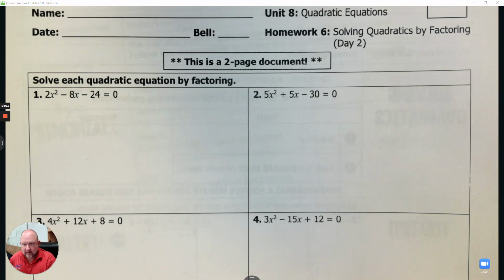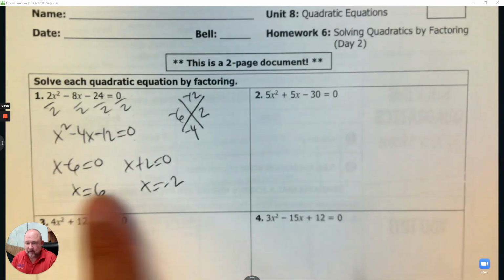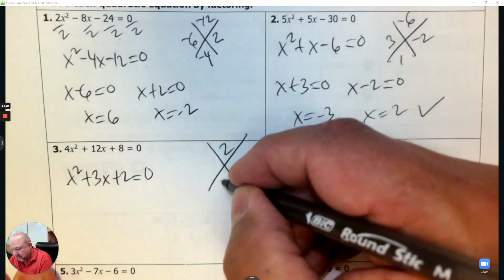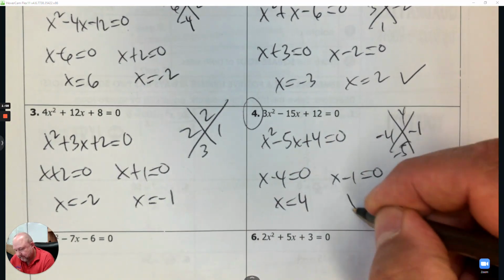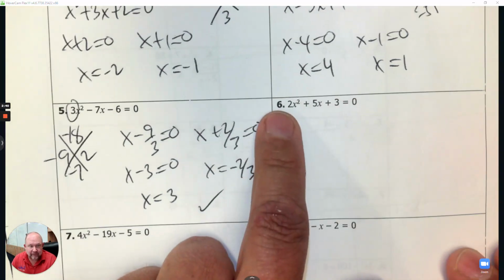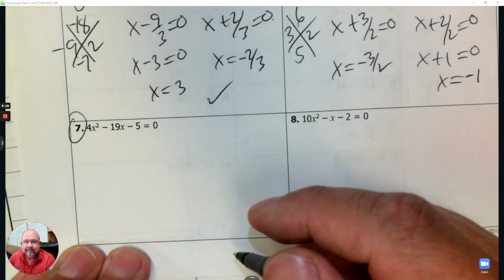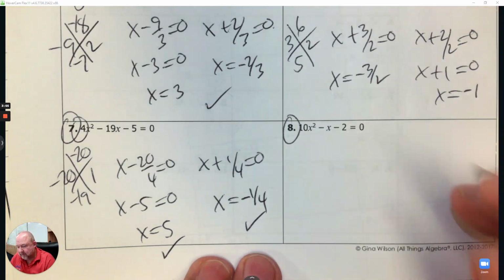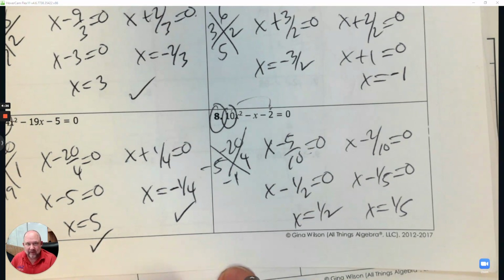Math 2 Solving Quadratics by Factoring Part 2 HW Solutions